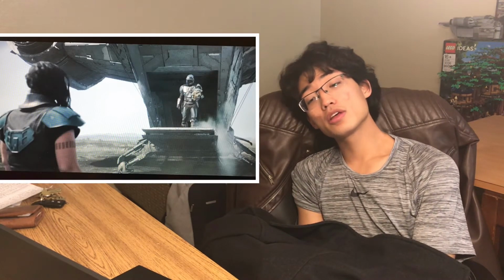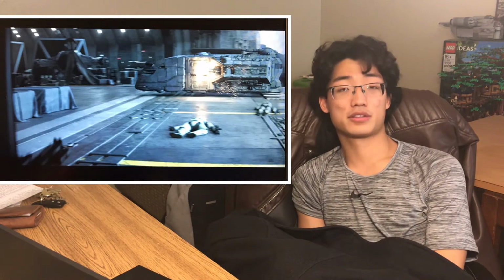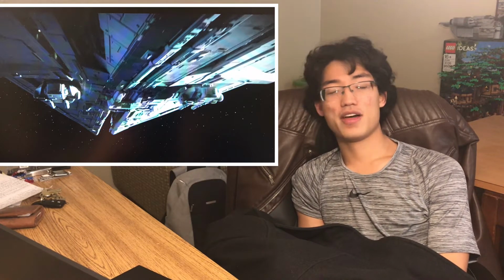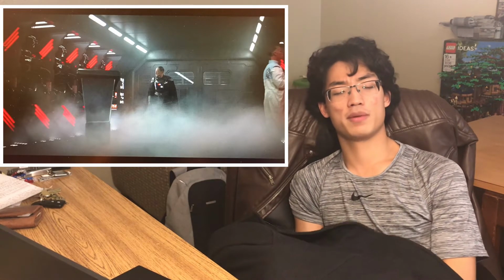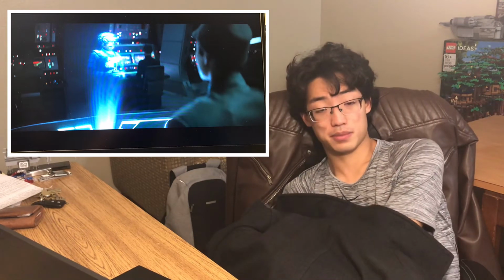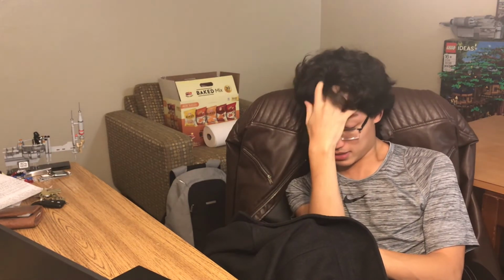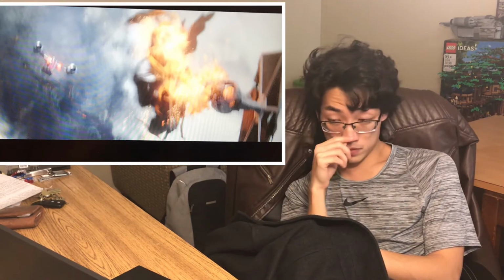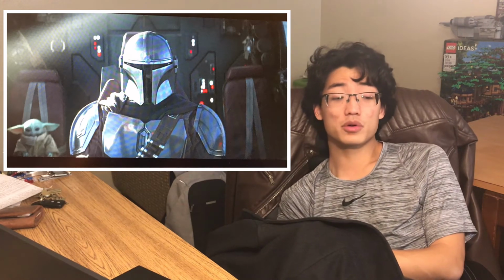Mandalorian Chapter 12 “The Seige” Thoughts & Review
Here’s my analysis and reaction video of the fourth episode of the Mandalorian Season 2!!! It’s also 3 am.

Click that bell icon to get notified!